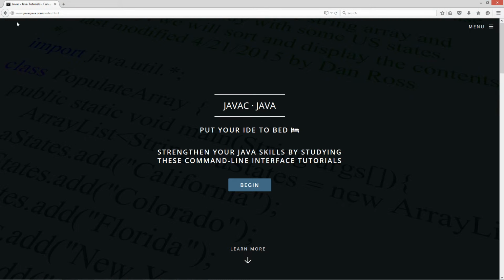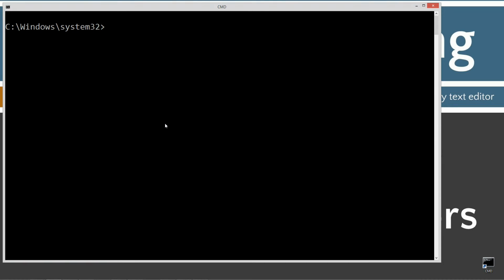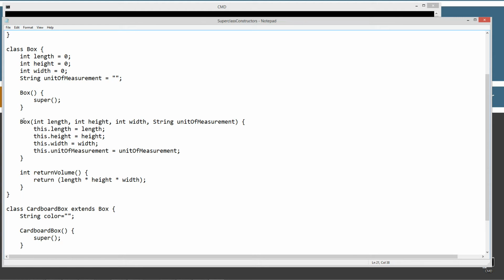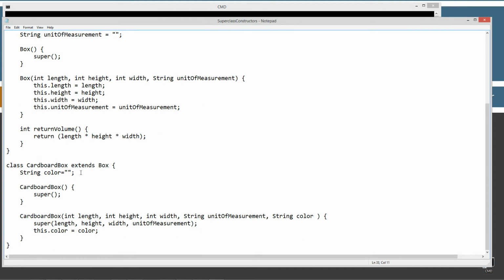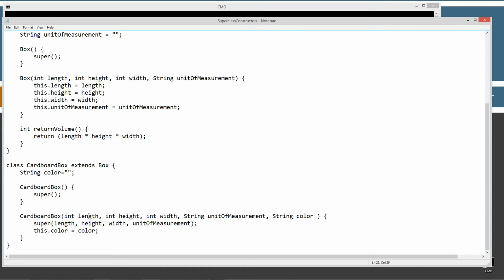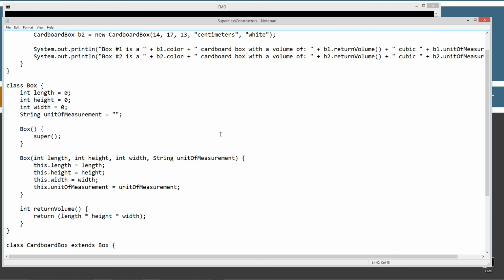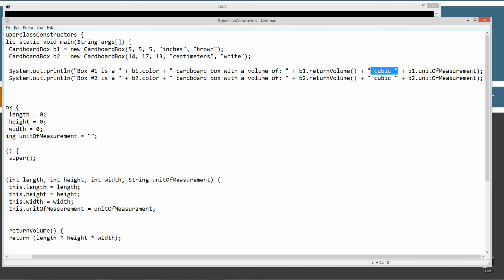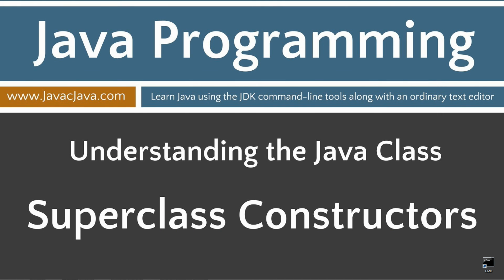Learn Java Programming - Inheritance: Superclass Constructors Tutorial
In my Superclass and Subclass Tutorial I discussed how subclasses inherit the members of a superclass. How does that apply to constructors? Well, constructors are not members, so the subclass doesn't inherit the superclass constructor(s). The subclass can invoke the superclass constructor(s) by using the super keyword. When the new operator initializes an object, it will invoke the proper constructor based on the number and type arguments being passed. The constructor in the subclass can pass its parameters on up the food chain to the superclass constructor. An example program is the best way to demonstrate this principle.